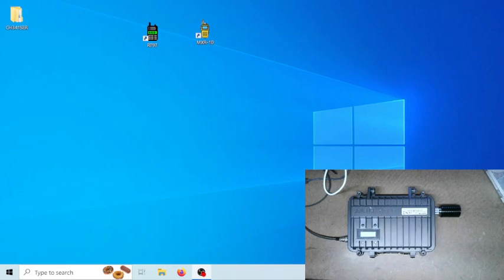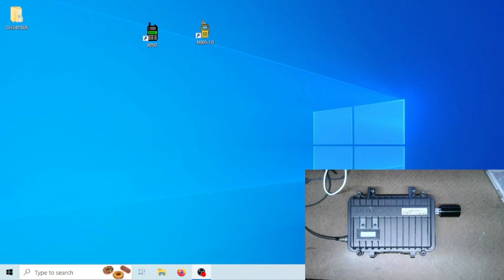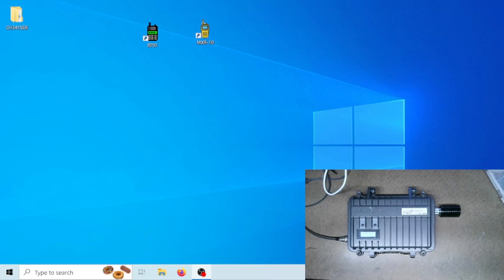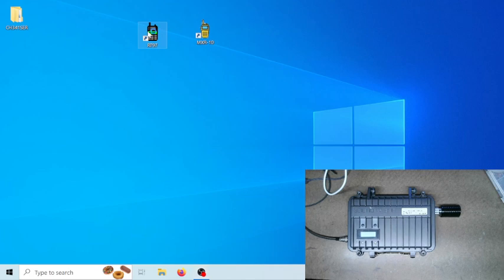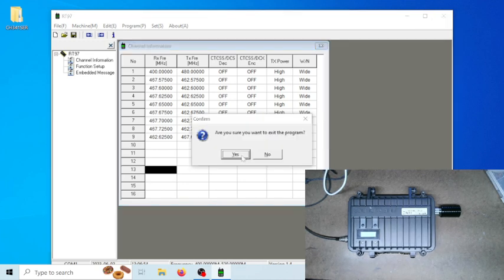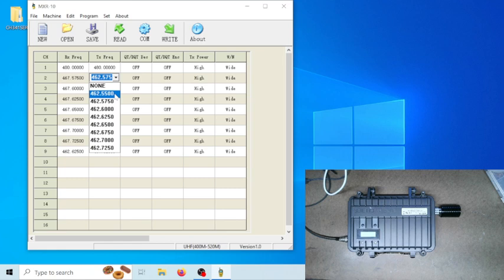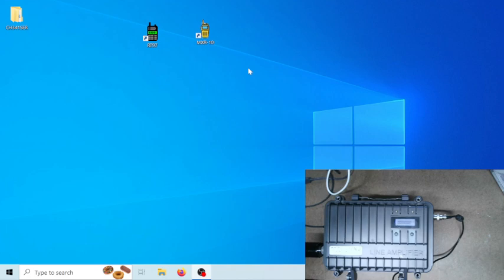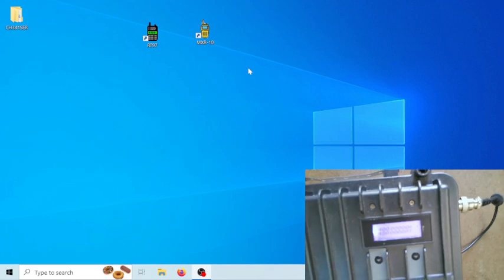🔺 MIDLAND MXR10 GMRS two-way radio repeater USER MUST use Retevis Rt97 repeater PROGRAMMING SOFTWARE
in this video, I show you WHY Midland MXR10 GMRS two-way radio repeater users must use Retevis Rt97 repeater programming software!!